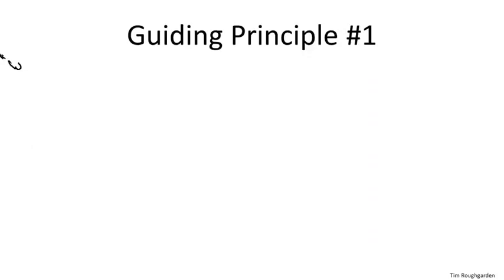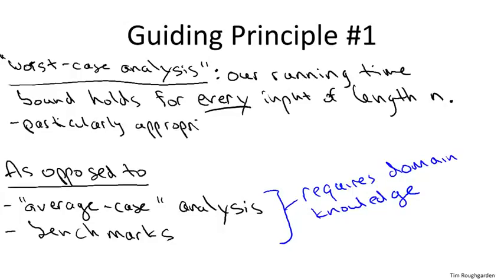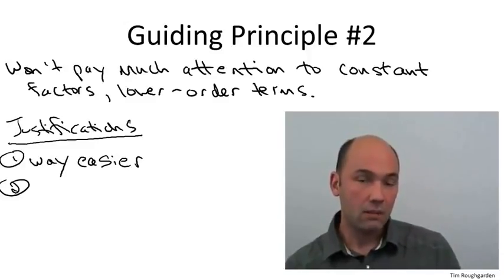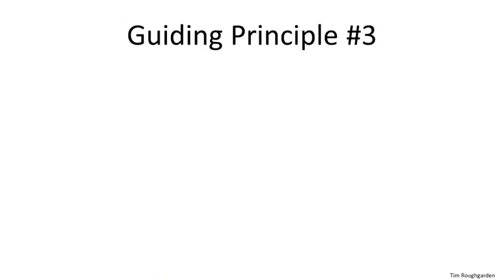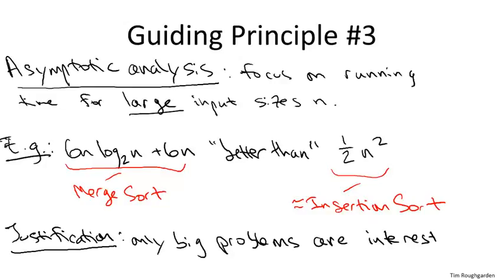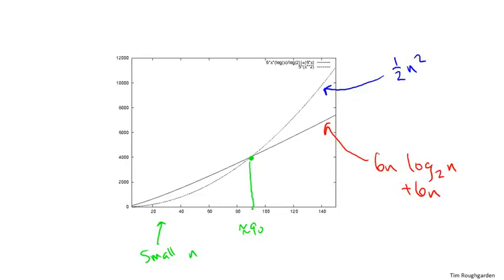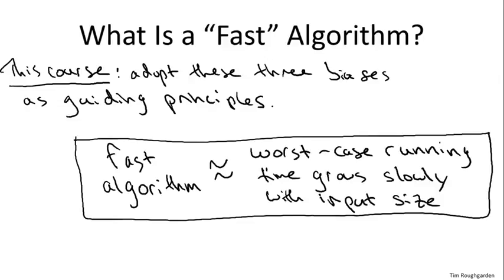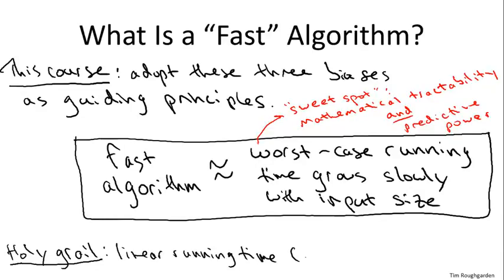2 3 Guiding Principles for Analysis of Algorithms Part I Review Optional 15 min